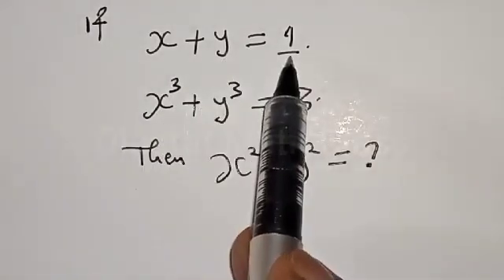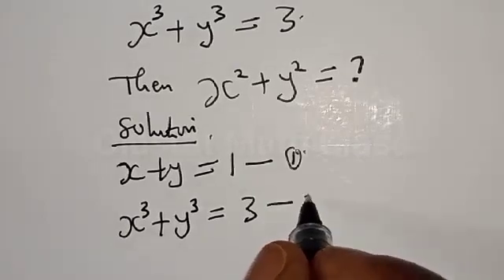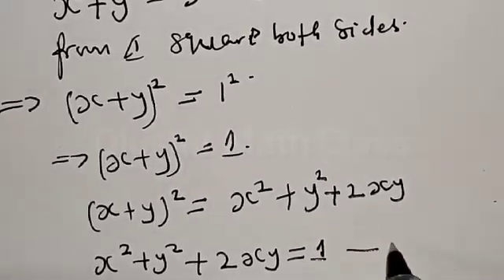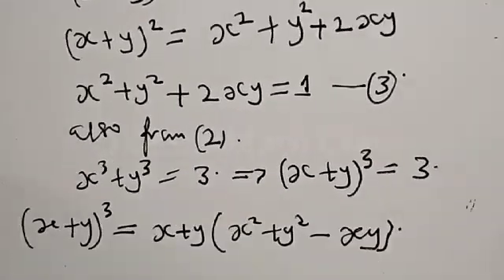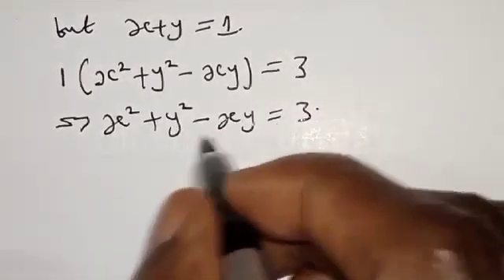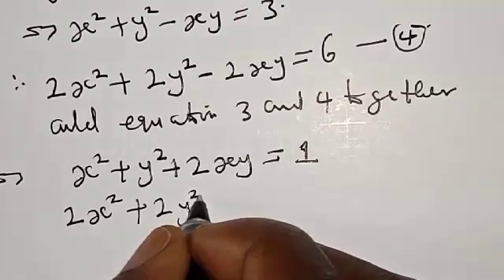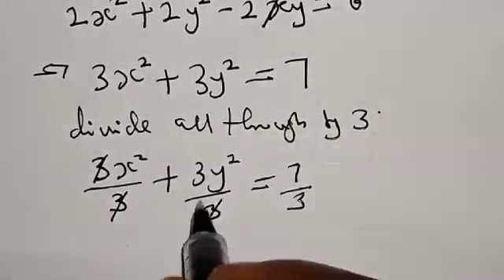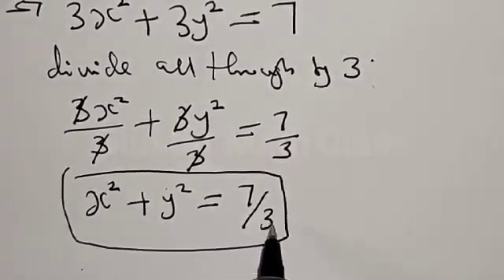A Nice Math Olympiad Problem x^2+y^2=?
In This video, you will learn how to solve the given Nice Math Olympiad Problem very fast. You should learn this trick.